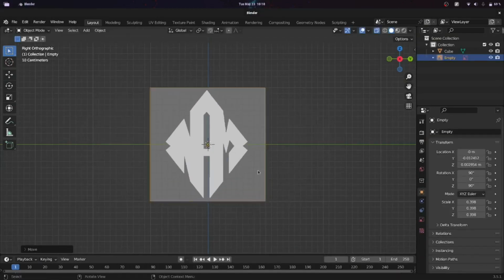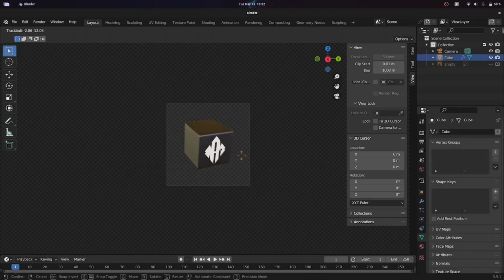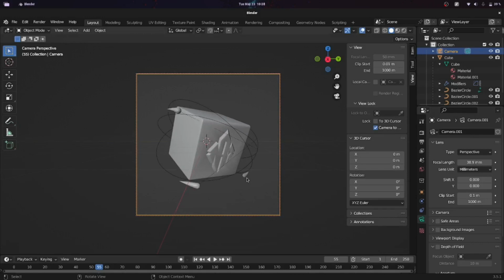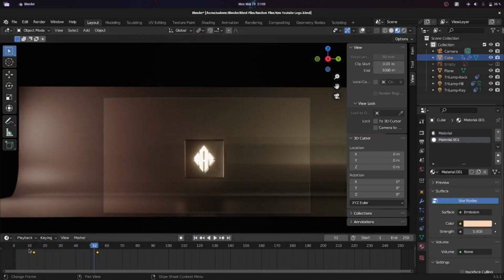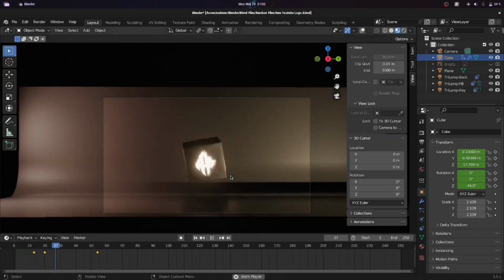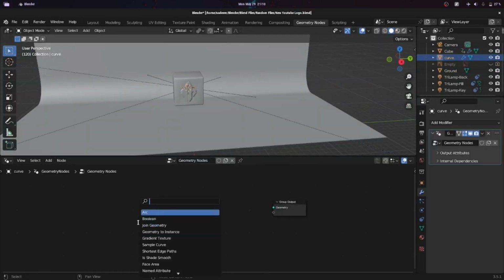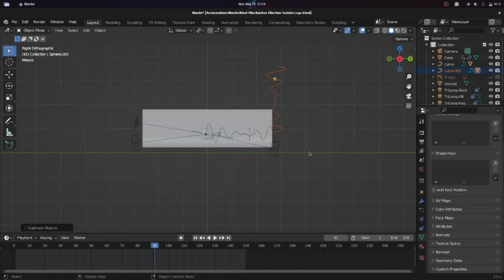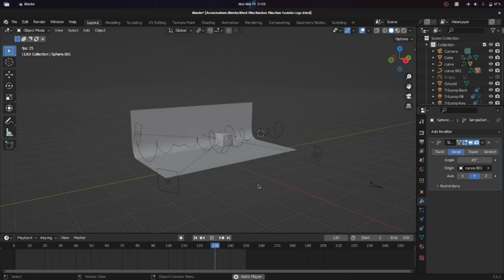How to make 3D INTRO Animation by Blender 3D | Blender tutorial | EEVEE | Motion Graphics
In this video I am going to show you that how I am making my own Intro for my youtube channel by the help of a free software called BLENDER ...